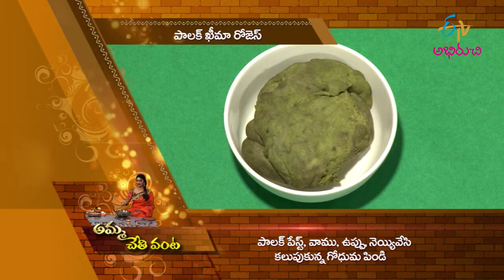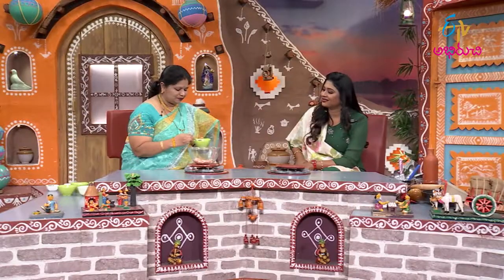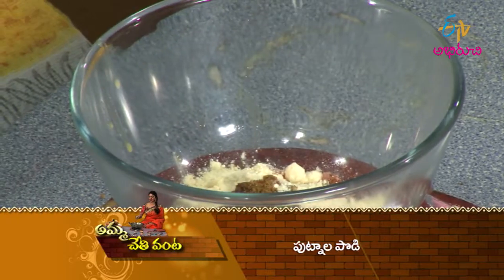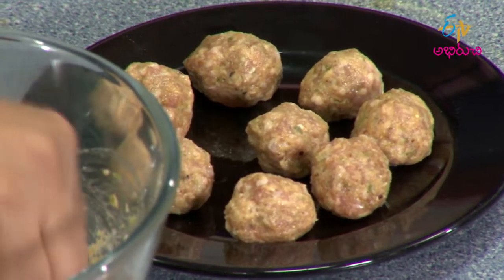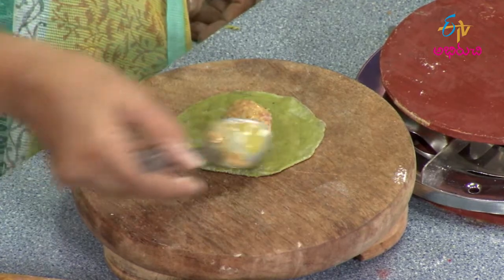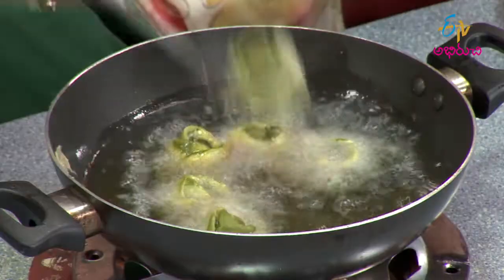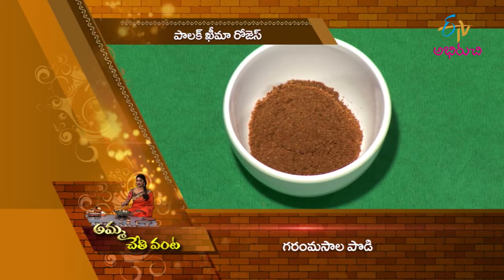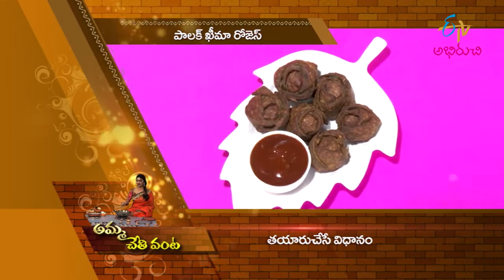పాలక్ ఖీమా రోజెస్ - ఈజీ గా చేసే వంట పిల్లలకు బాగా నచ్చేనంట|Palak Kheema Rosess | ACV| 30th May 2022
పాలక్ ఖీమా రోజెస్ - ఈజీ గా చేసే వంట పిల్లలకు బాగా నచ్చేనంట

Enjoy the lip-smacking dish Palak Keema Roses prepared using spinach puree, wheat flour, mutton keema, ginger-garlic paste, green chilli paste, egg and other homely spices.